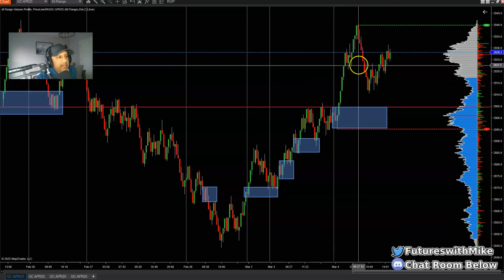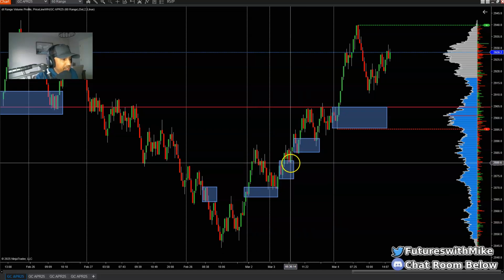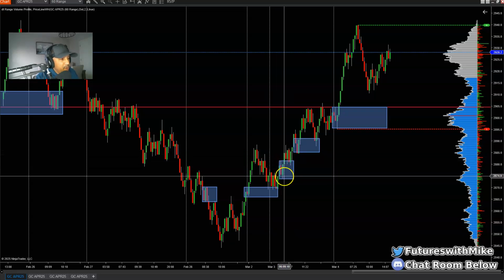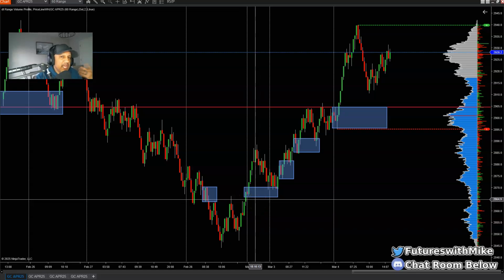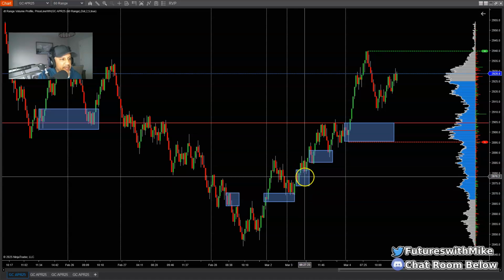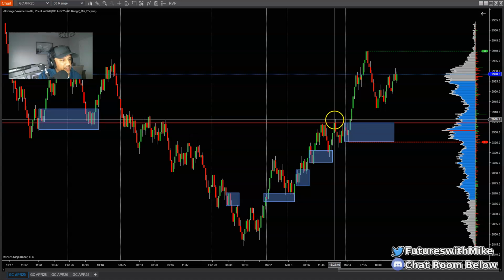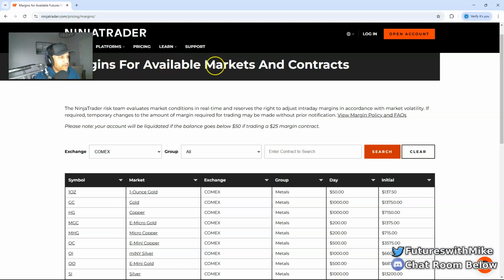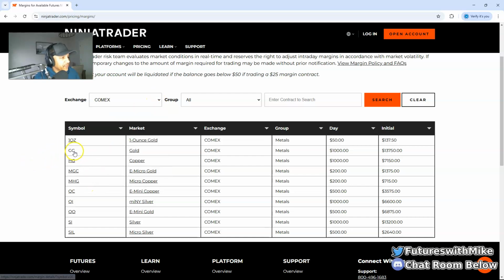Top Money Making Instrument to Earn $1000 a Day Trading Futures on Ninjatrader